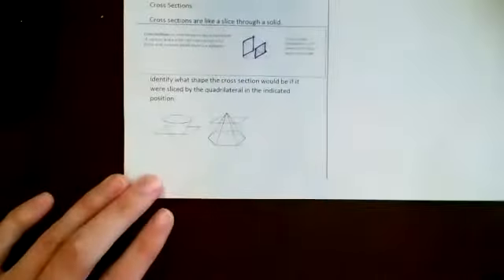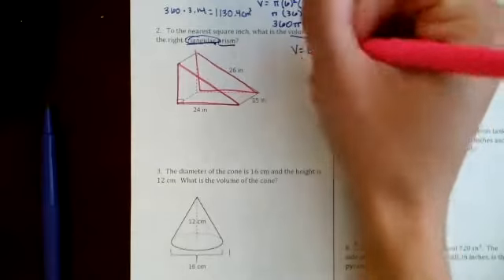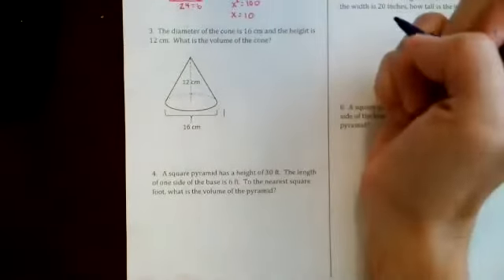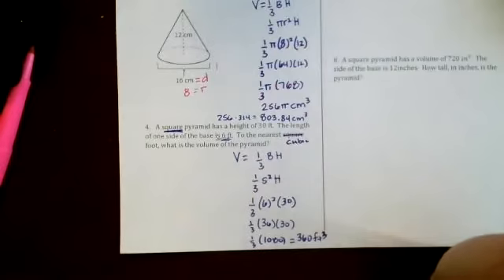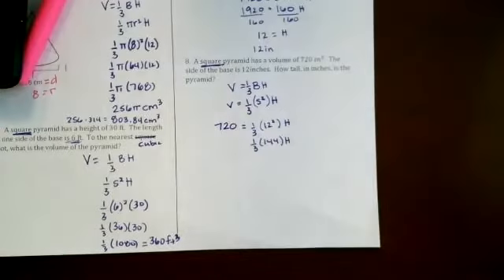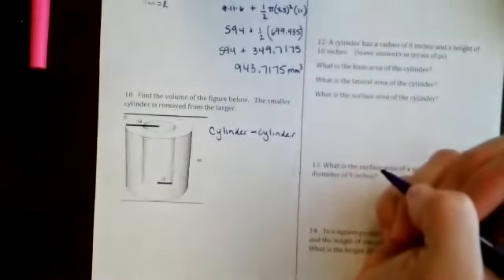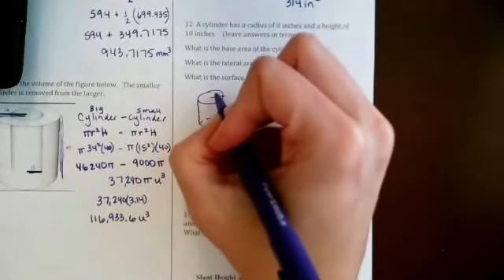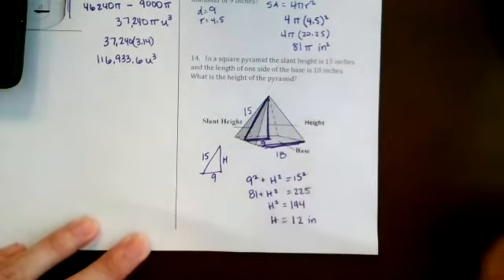Geo Solids Review Video